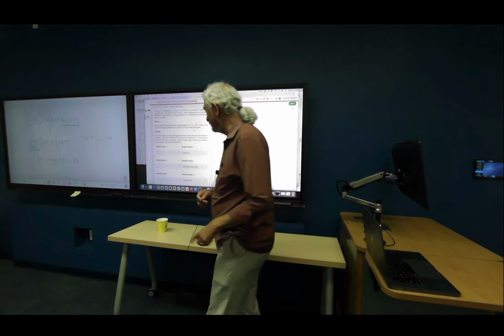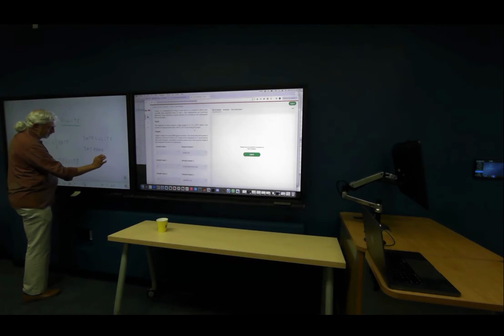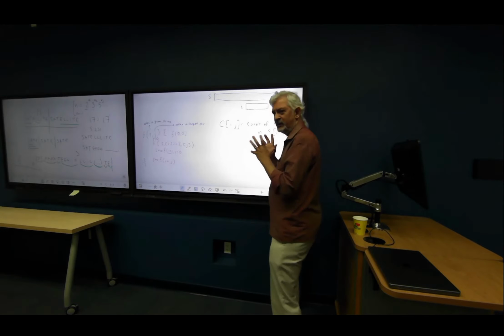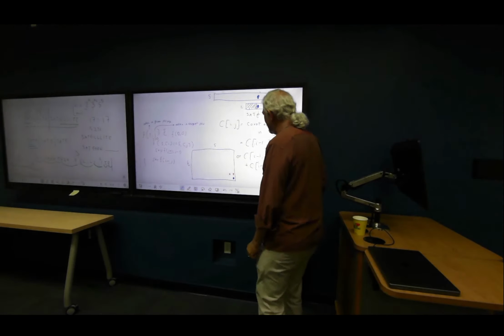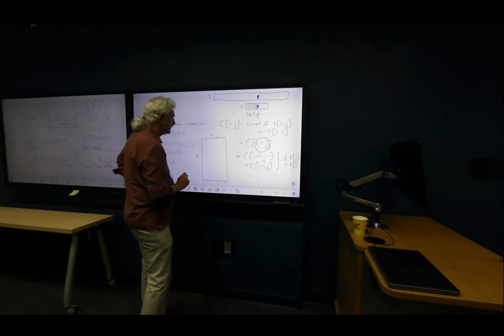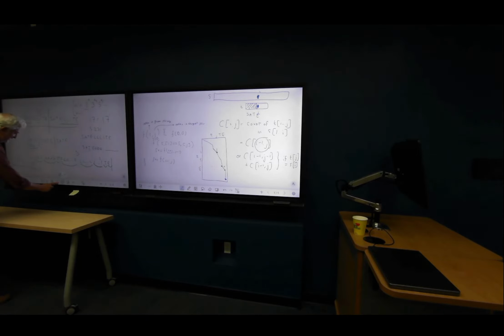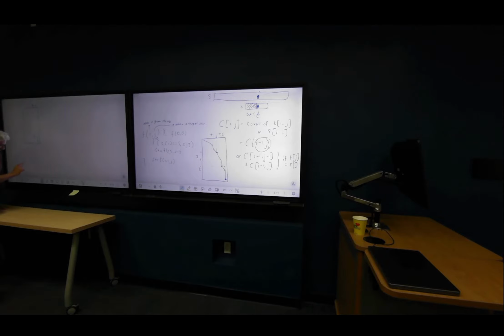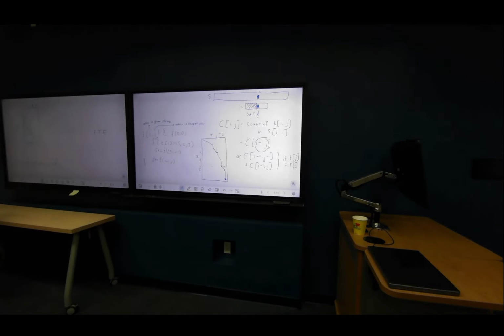GDSC FIU - Dr. Giri Competitive Programming Segment Drawing